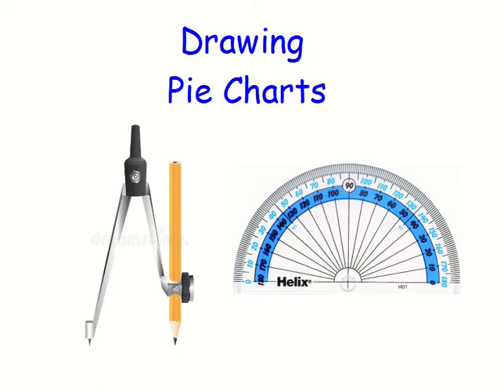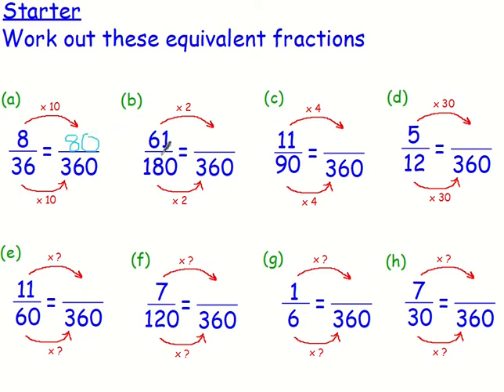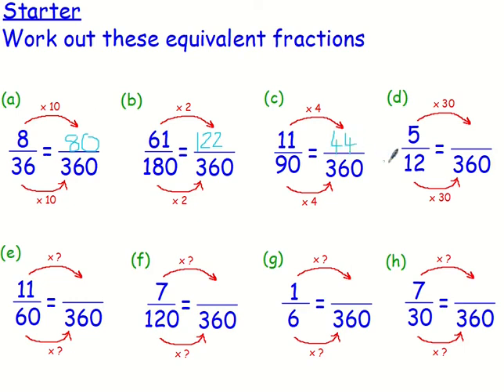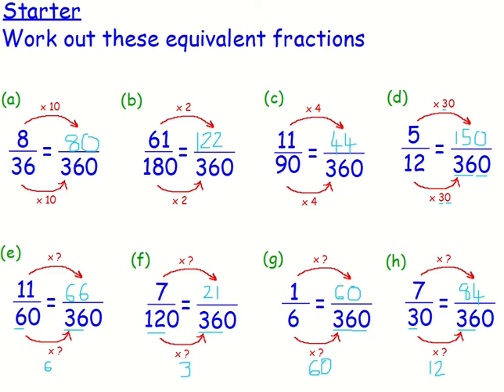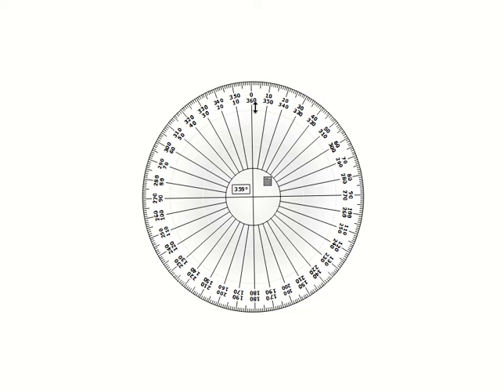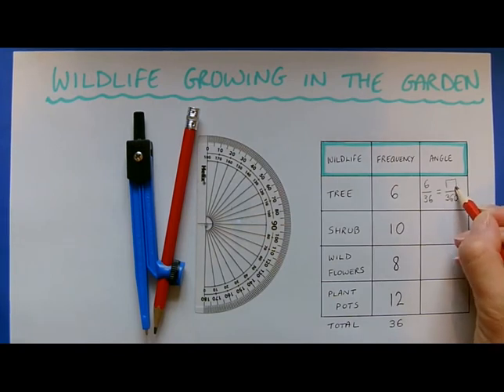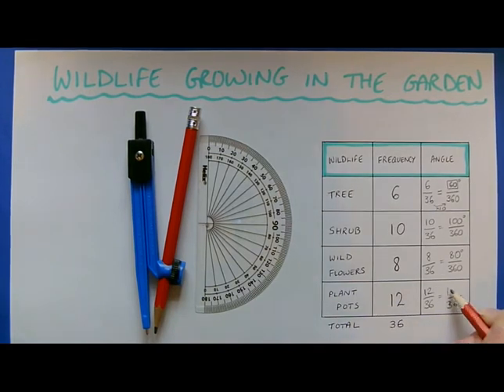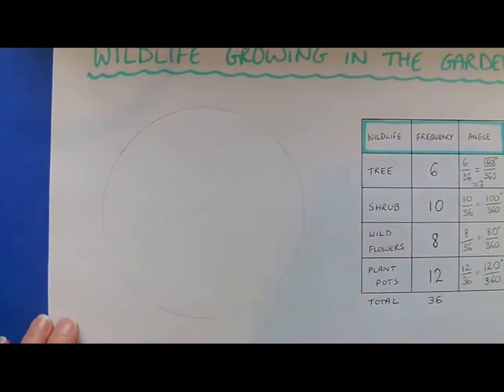Drawing pie charts